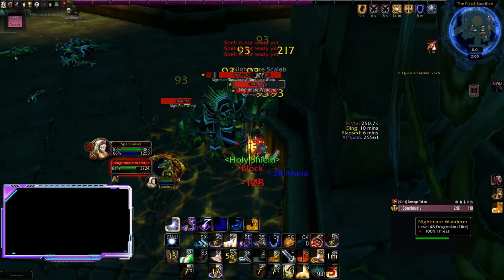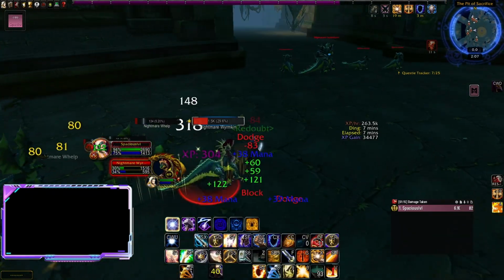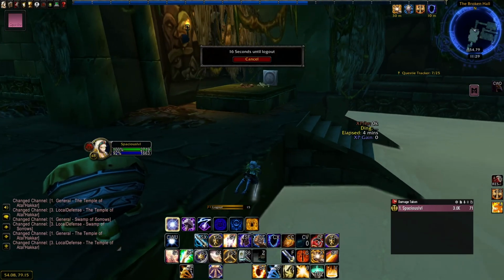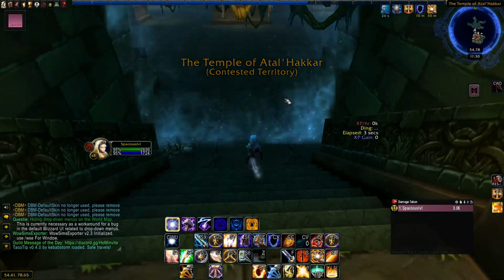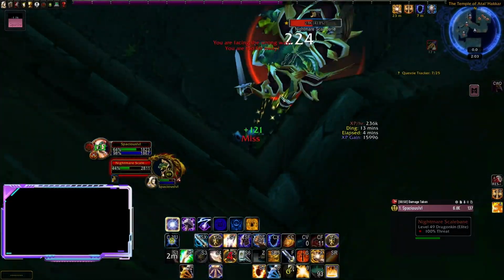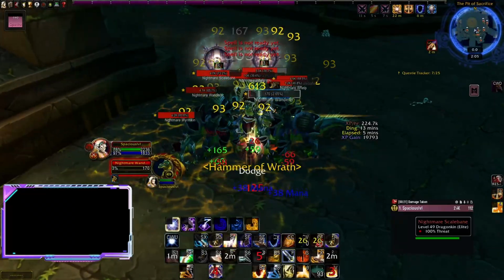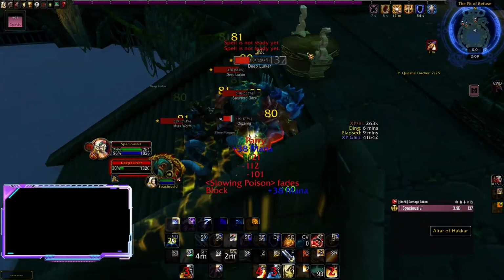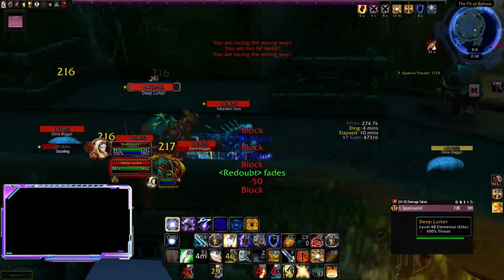WotLK Classic Paladin Sunken Temple Solo - (48-52) Dungeon Leveling Guide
Welcome to the FOURTH video in my dungeon ONLY leveling guide for paladins in WotLK Classic! Dungeon leveling offers a unique challenge for anyone looking to level a new paladin alt. Not only that, but its also faster than questing! I hope you enjoy the series and look forward to sharing more content with you in the future.